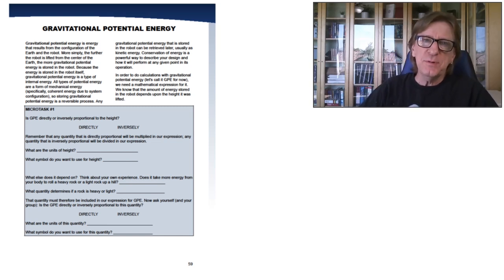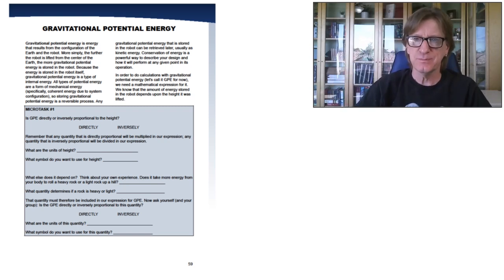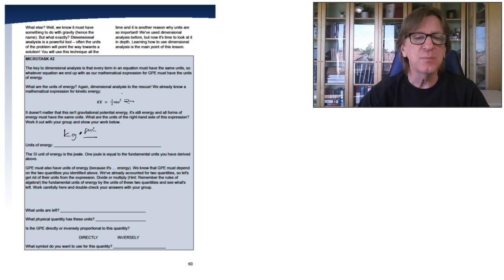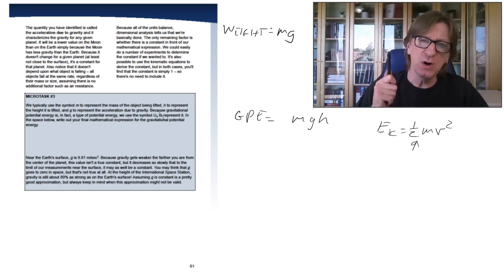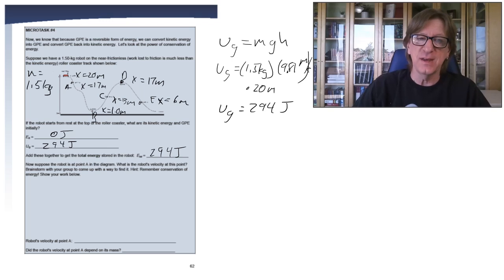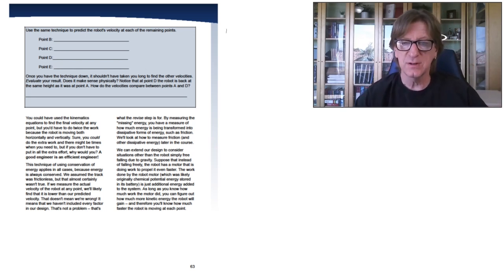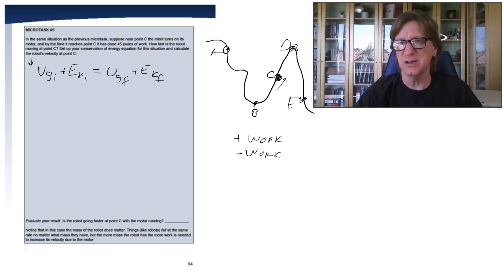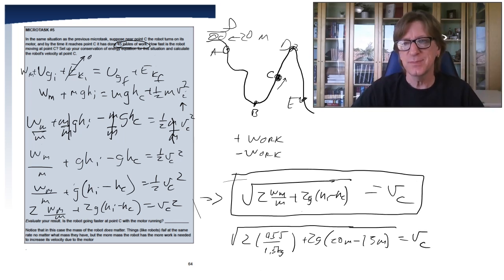University Physics I: Gravitational Potential Energy